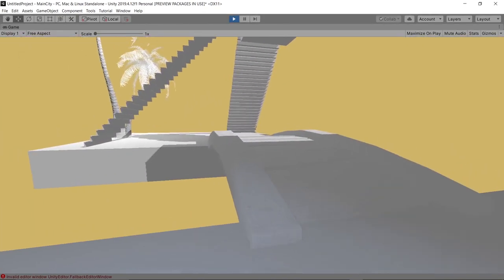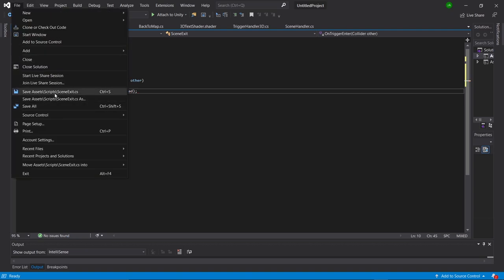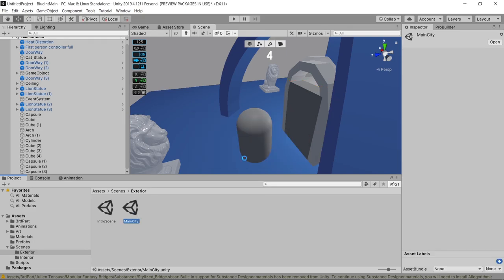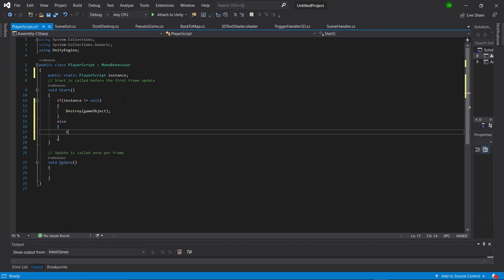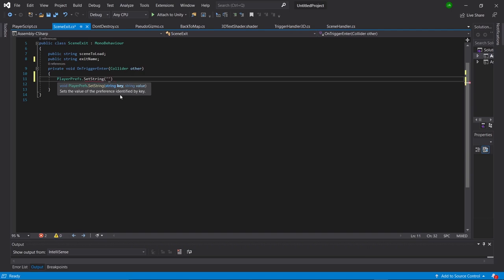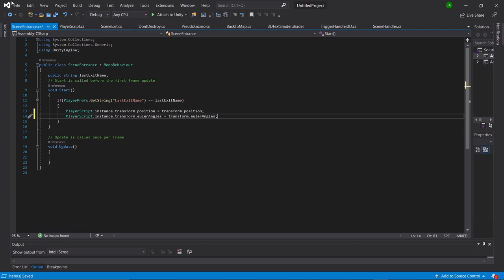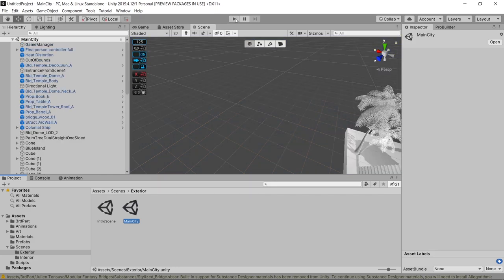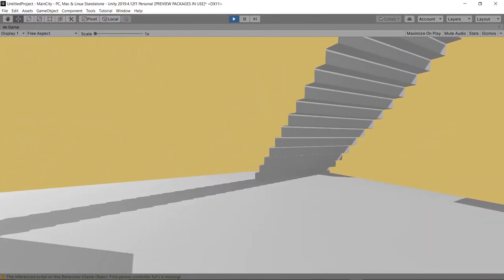How to Load Scenes like the Skyrim Doors (Unity Tutorial)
Tired of syncing world positions between scenes? Every want to travel between Unity scenes like Skyrim? Well here is the tutorial for you!

After this you'll be able to go in and out of many scenes with multiple doors in any scene!

We try to answer as many as we can.

PS: At 3:33 I forgot to put all of the code in the following

If(other.gameObject.CompareTag("Player"){
    PlayerPrefs.SetString("LastExitName",exitName);
    SceneManager.LoadScene(sceneToLoad);

That way no other object can use the door.

Also if your player character has a "Character Controller" component
Edit - Project - Settings -  Physics -  check Auto sync Transforms

That way it can be affected by code.

Have a development team? Ready to take your Unity Games to the next level.  Try out Unity Pro

Unity Pro a little too pricey?  Try out Unity Plus first.